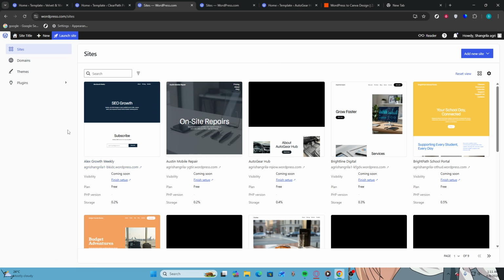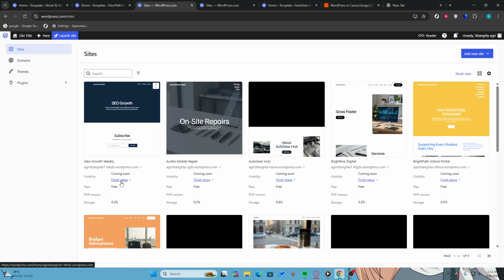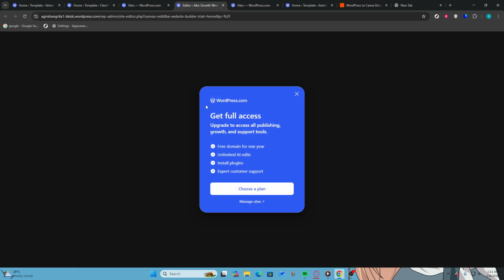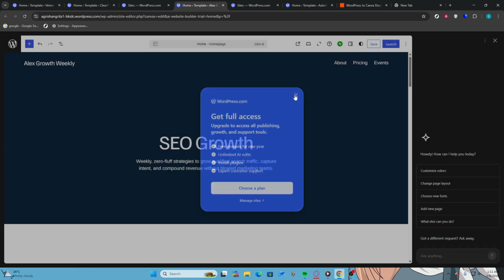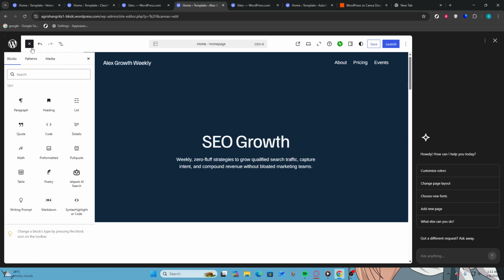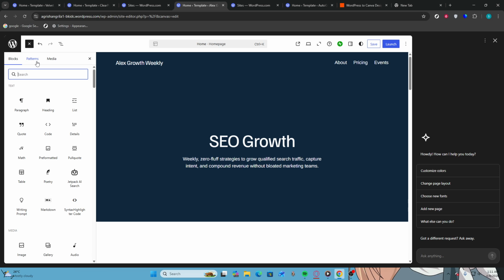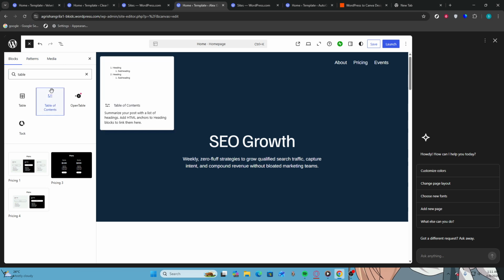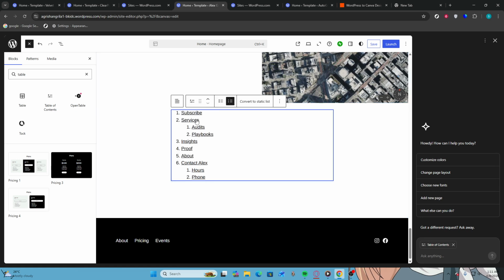How to add table of contents in WordPress blog post[FULL GUIDE]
In today's Video we cover,How to add table of contents in WordPress blog post.